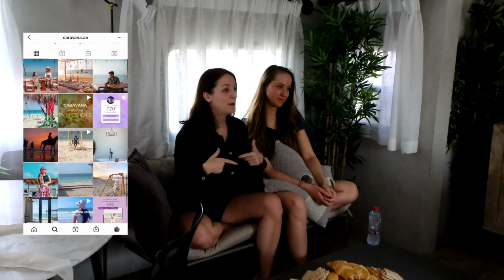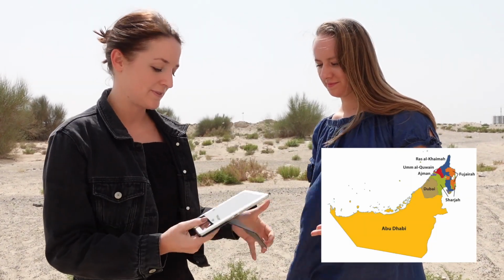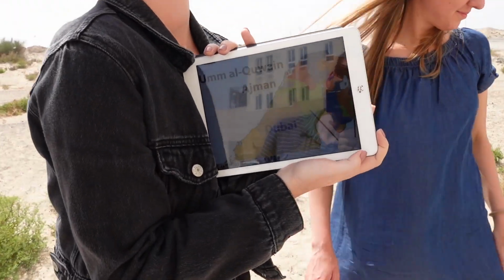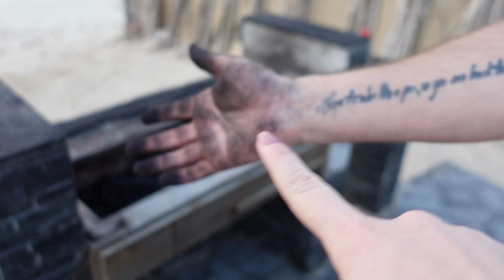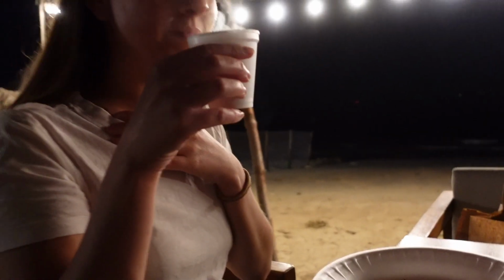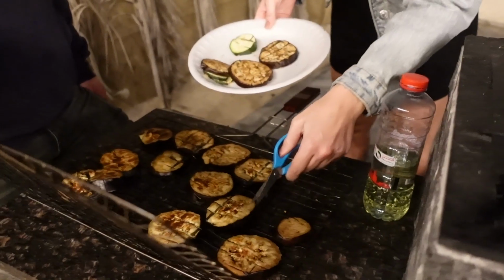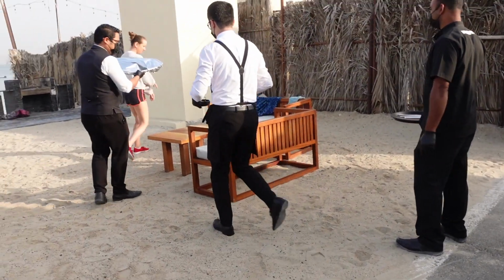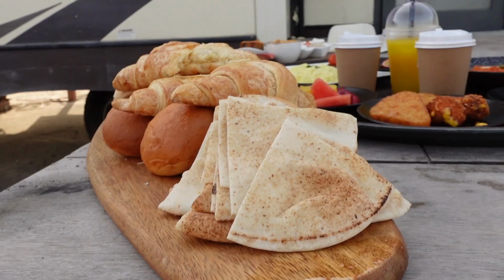Glamping Getaway: Our Beach Resort Stay In Ajman!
Staying in a beach resort in Ajman
Caravana Beach Resort Al Zorah.
Is glamping really worth the hype?  Lets go to Caravana Beach Resort Al Zorah and find out. We spent 24 hours in a camper van trying out the real van life.
Check out my vlog to Ajman, Al Zorah Beach and see behind the scene of this hotel photoshoot we did for Caravana Beach  Resort.

0:00 intro
0:34 going to Ajman
0:54 house tour
1:19 photoshoot
1:41 dinner
3:08 morning

Camera gear:  Vlog camera: Sony ZV-1
                         Gopro hero5